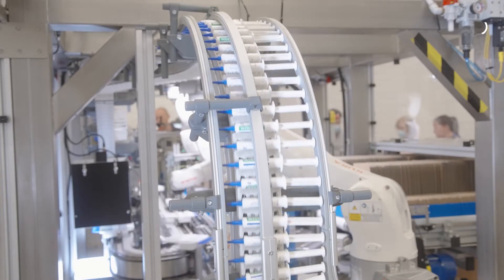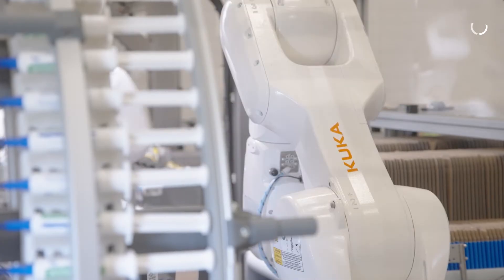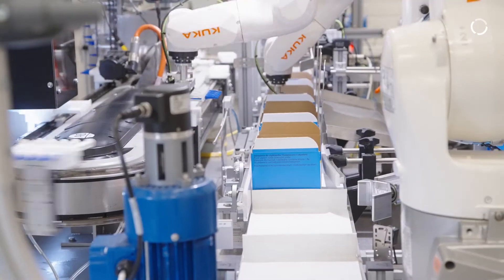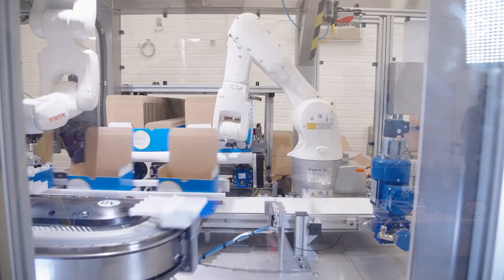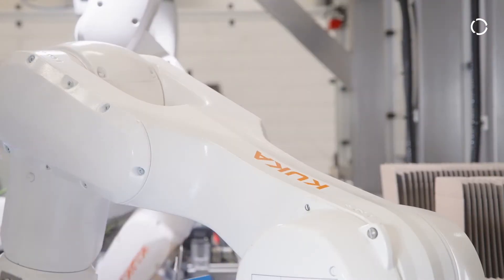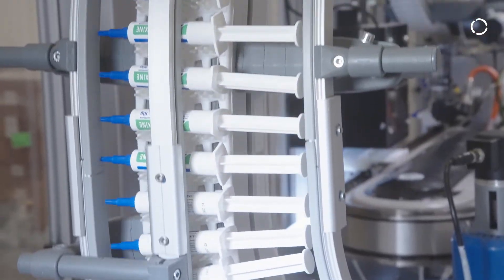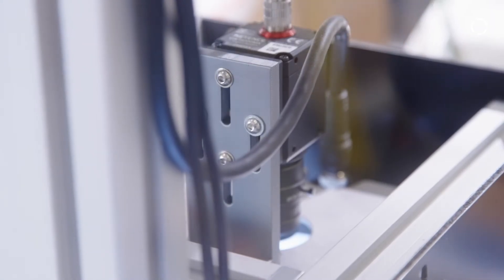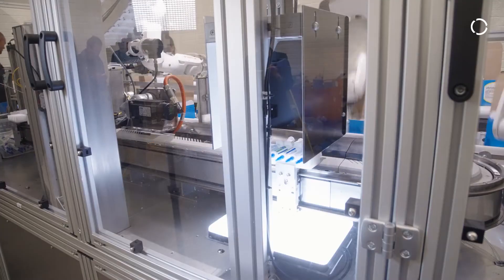Automated Syringe Handling & Packing, for the Veterinary Sector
There are currently several challenges for Irish manufacturing. Skills shortages and an aging engineering profile are real issues. Manufacturers and services suppliers alike are finding it difficult to access, train and maintain skilled engineers across all disciplines. Add to this supply chain shortages and COVID restrictions and it’s easy to see how efficiencies are impacted.

Controlsoft has designed and manufactured an automated cell, comprising robots from KUKA’s AGILUS range, that handles, and packs syringes intended for use in the veterinary sector. The cell satisfies several challenges that have arisen as a result of depleting skilled labour pools.